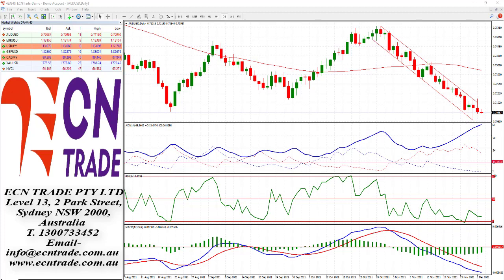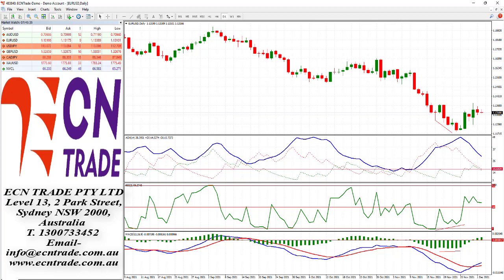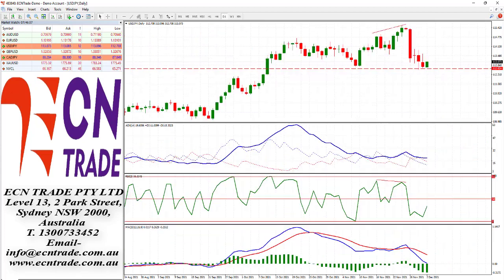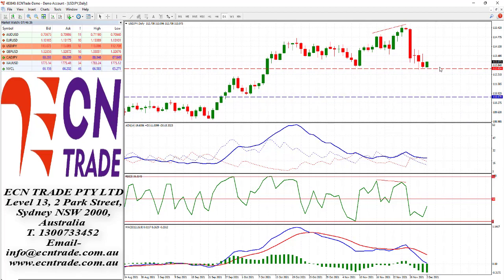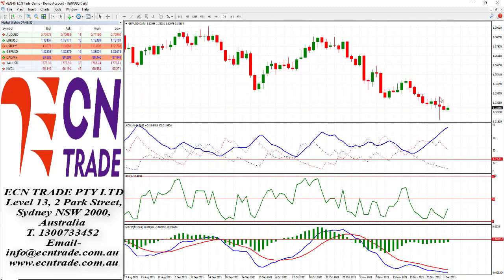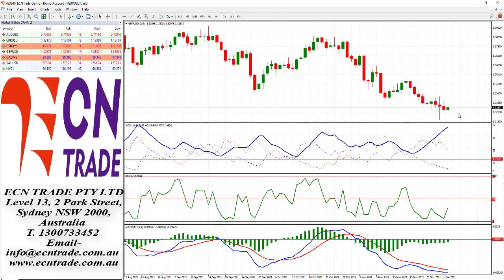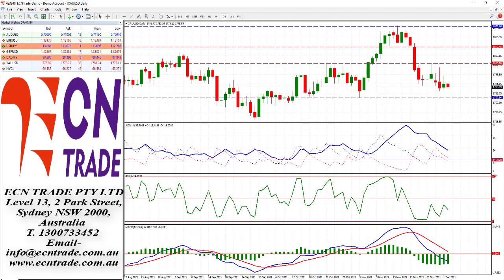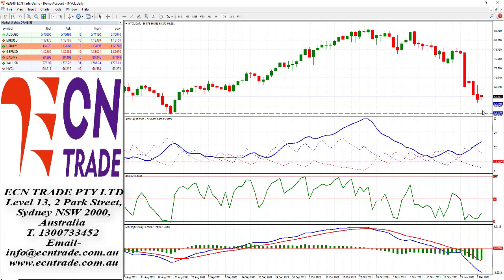ECNTRADE Webinar 2021 Dec 02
AUD/USD
Last 0.7098
Technical Bias: Australian Dollar ends negatively after the bulls are turned away from the 0.7170 challenge.

EUR/USD
Last 1.1326
Technical Bias: EUR/USD bullish momentum may return in the short term. U.S. jobs numbers (Non-Farm Payrolls) are eyed this Friday